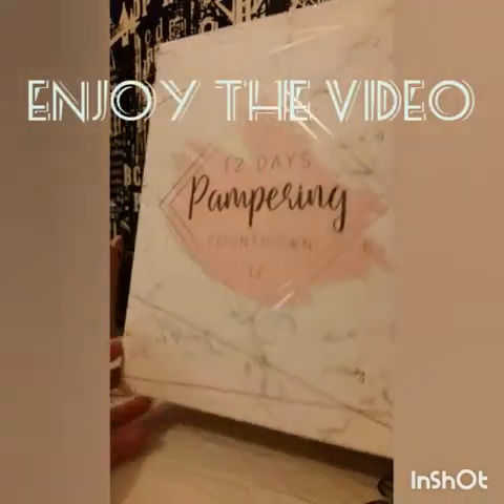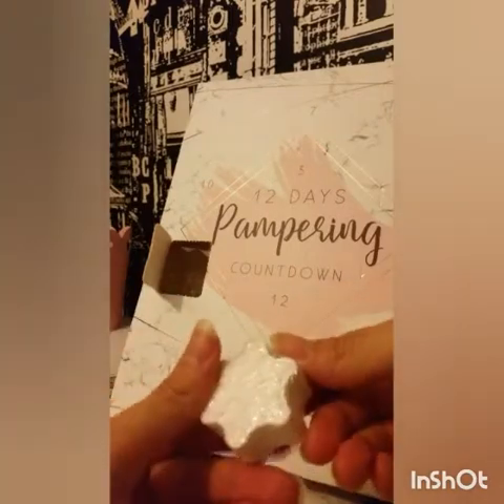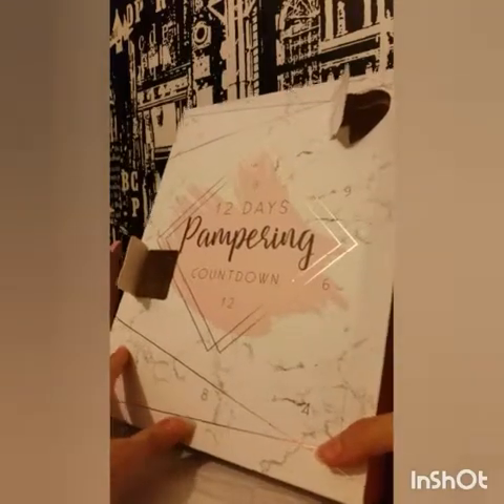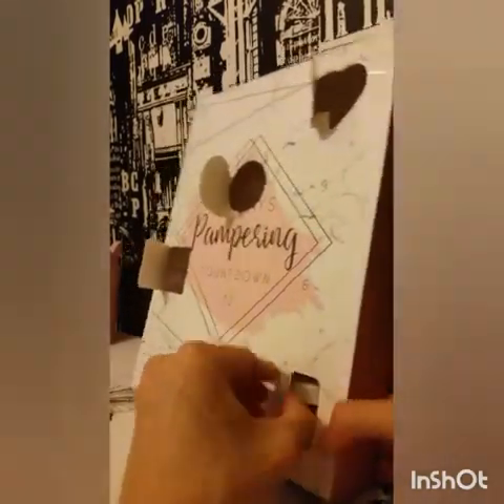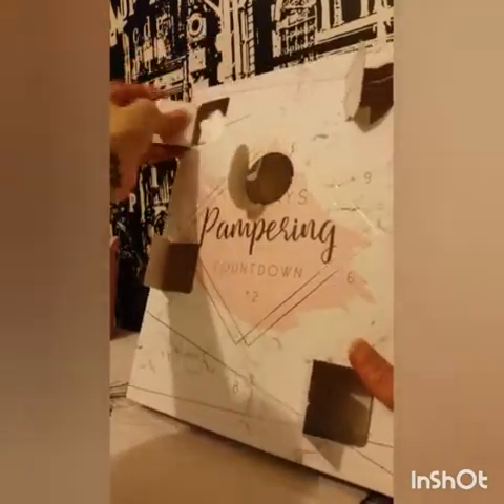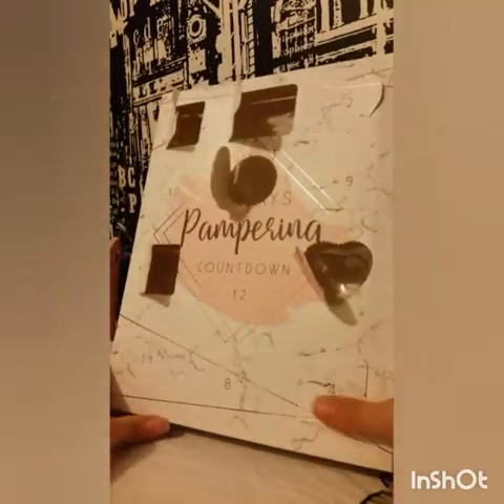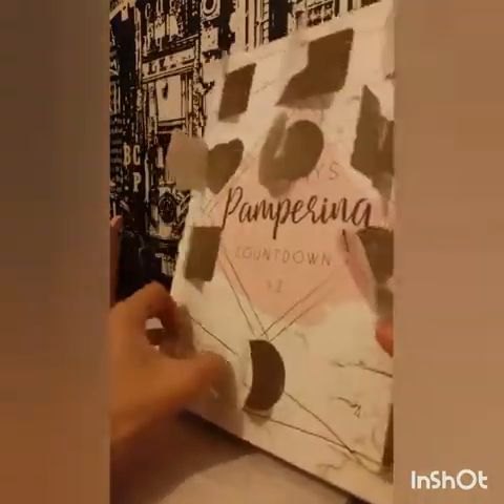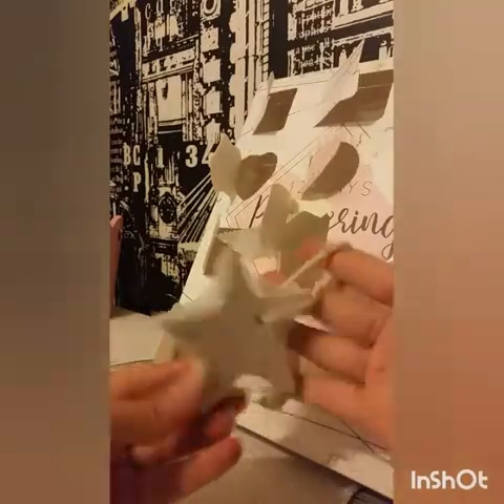POUNDSHOP ADVENT CALENDAR 😲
This box is brilliant well worth £5